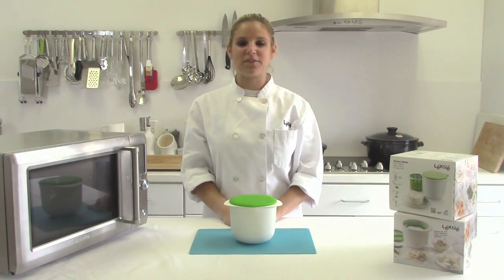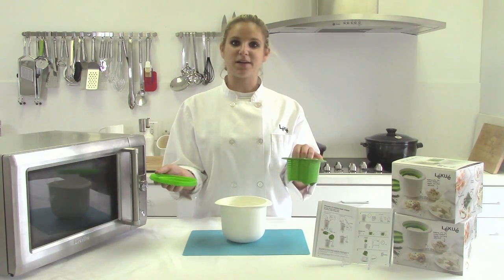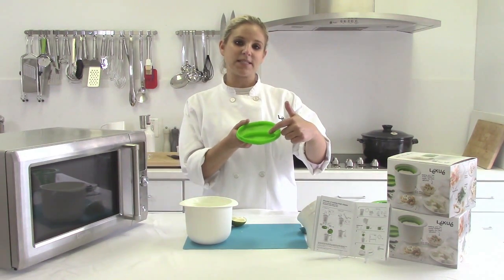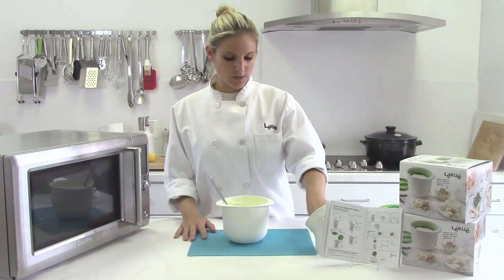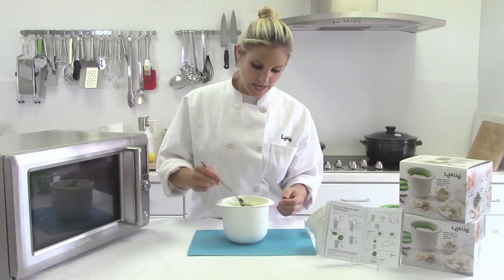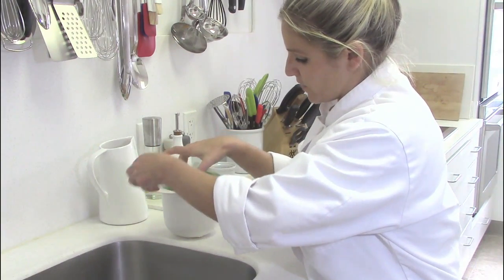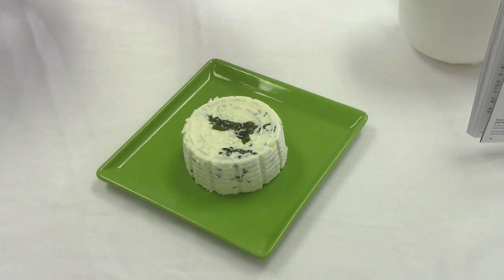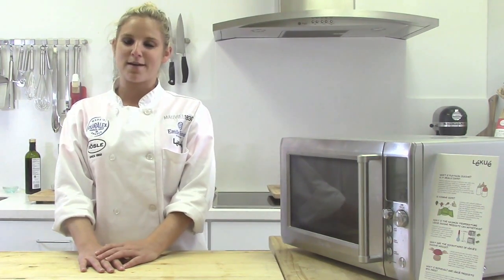Lékué Cheese Maker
Surprise yourself by making your own fresh cheese! A magical process: it only requires 15 minutes of cooking, 1:30h of resting and 2 basic ingredients: fresh milk and an acid.